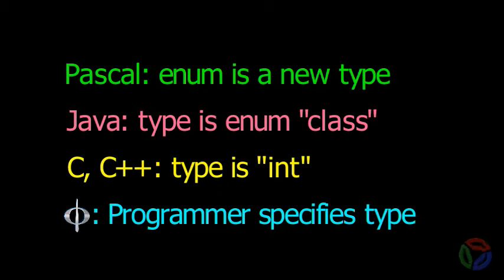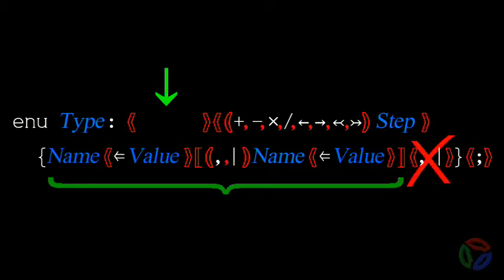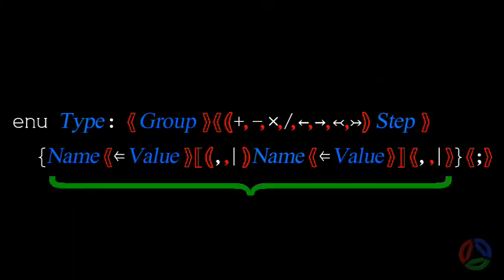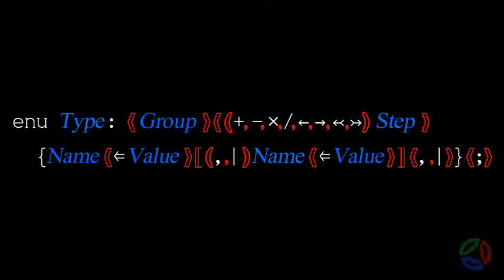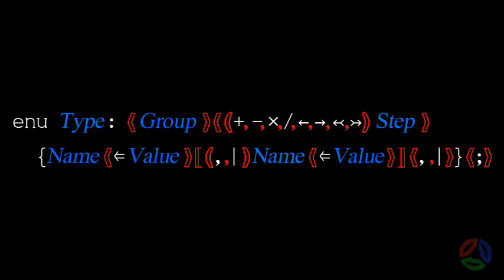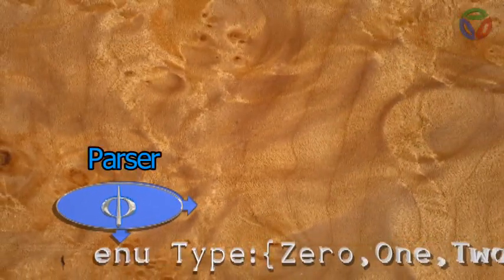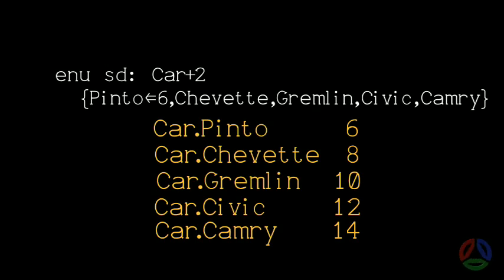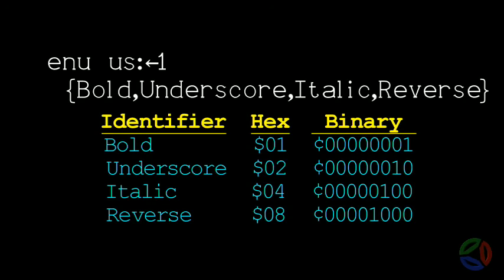ϕPPL: Enumerations in the ϕ Parallel Programming Language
An enumeration (or an enumerated set of equates) is an ordered series of name symbols with immutable values. If the symbols share a Group Name, the symbols can be defined across enumeration declarations scattered through the source code. Enumerations are normally placed inside header files so that symbol definitions will be consistent across applications and libraries.